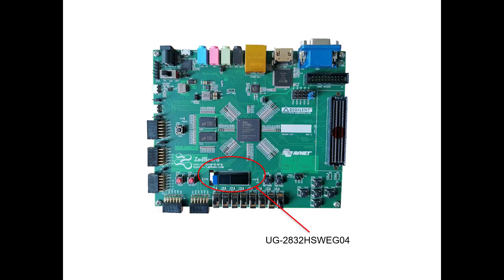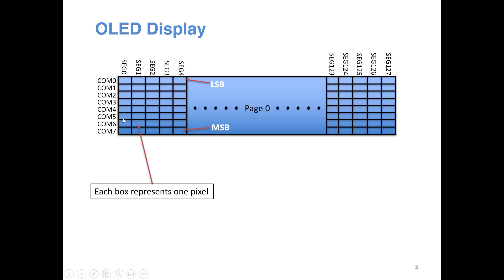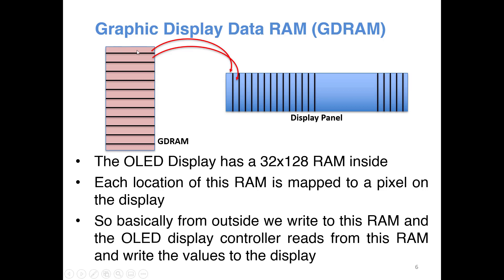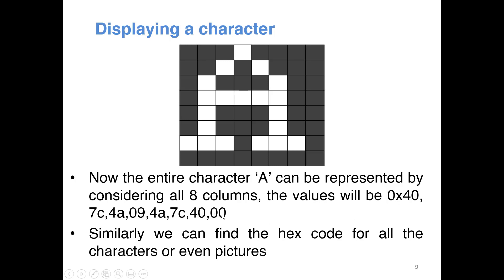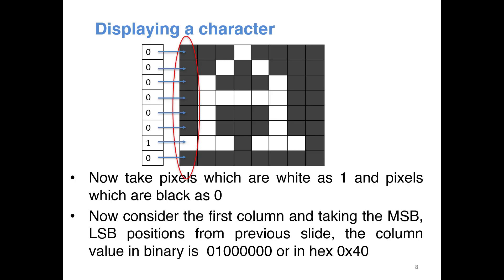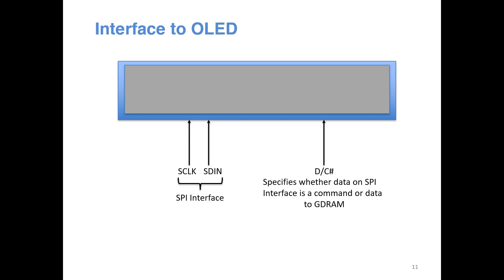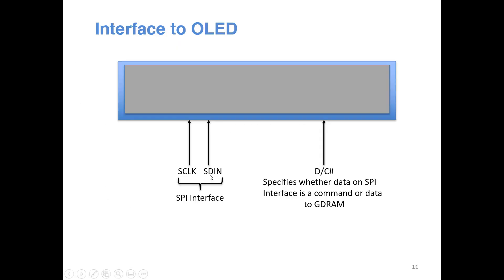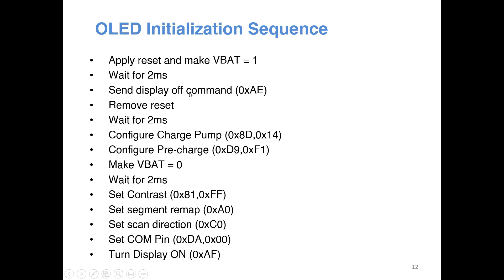Interfacing with OLED Display of Zedboard: Part 1 Introduction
In this tutorial series, we investigate how OLED Display can be controlled for displaying different characters. We will be reusing the SPI controller developed in the previous tutorial.
If that is not completed, please watch the following tutorial